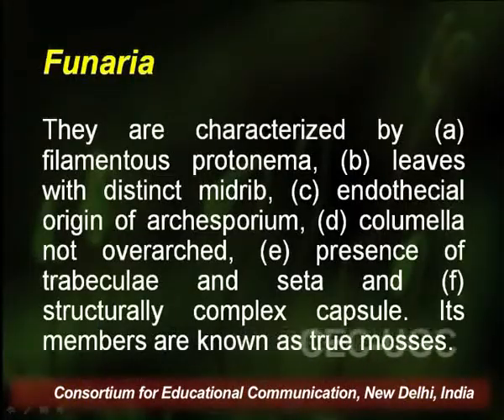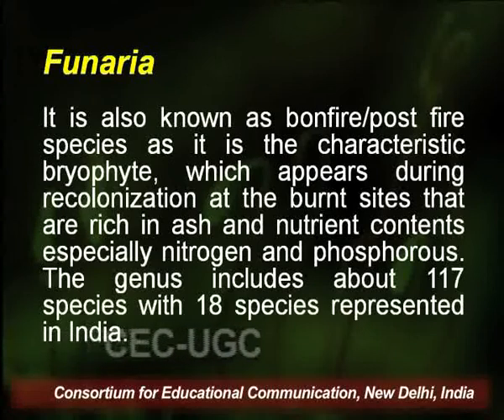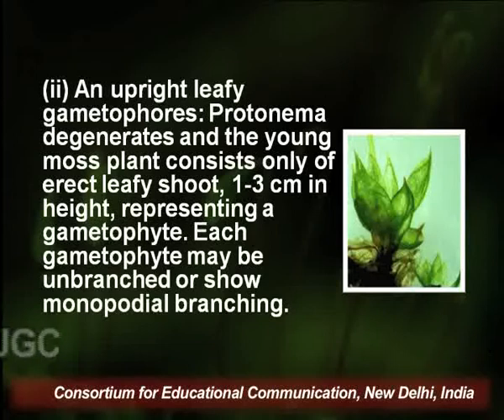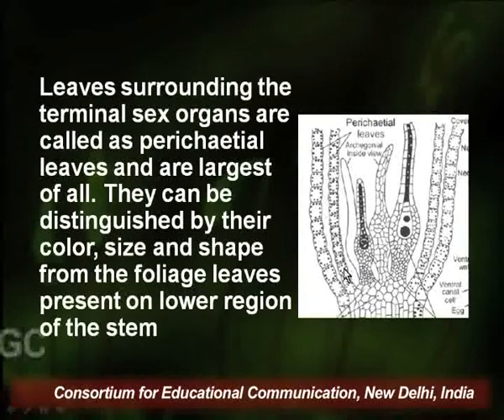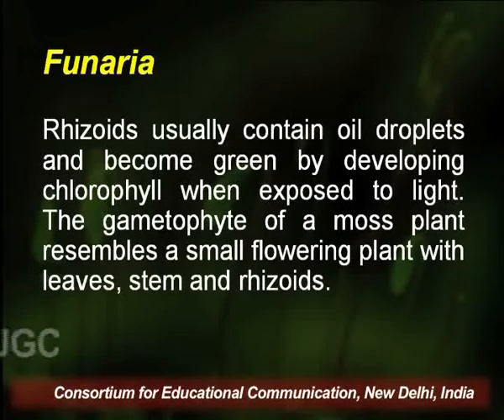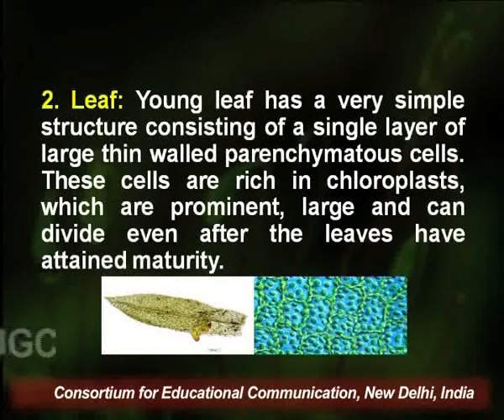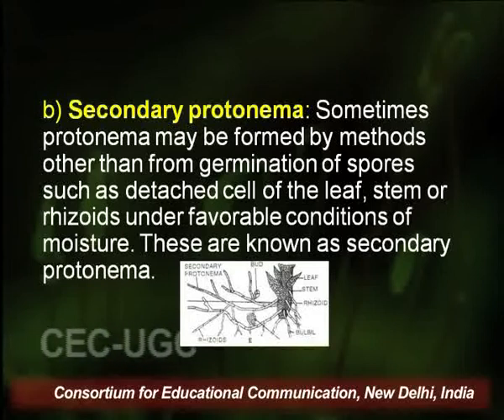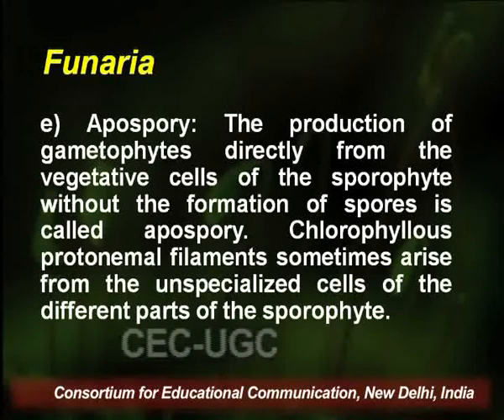Funaria : Morphology, Anatomy and Reproduction - Part - I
This Lecture talks about Funaria : Morphology, Anatomy and Reproduction - Part-I.